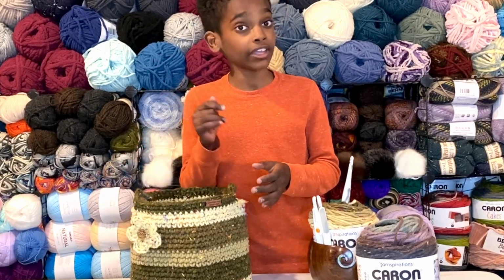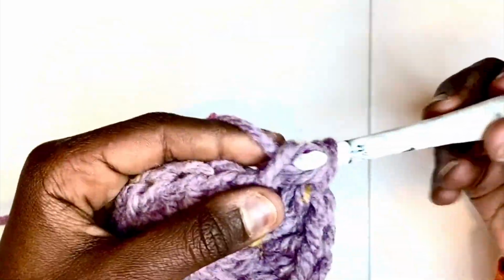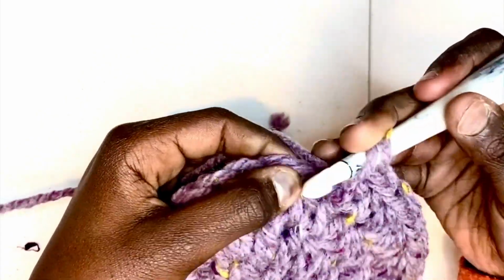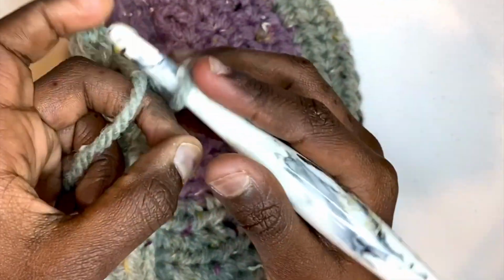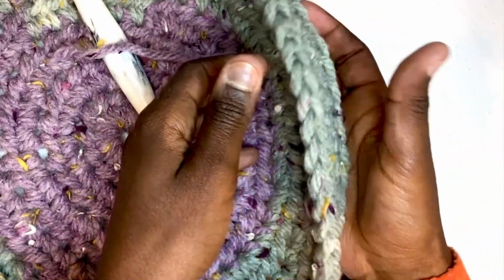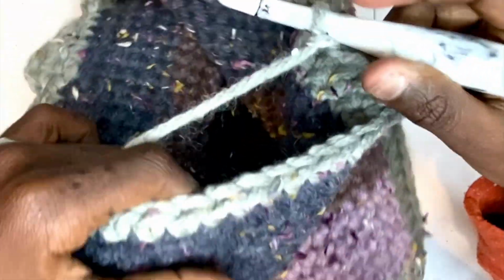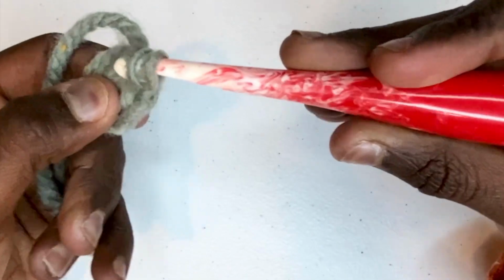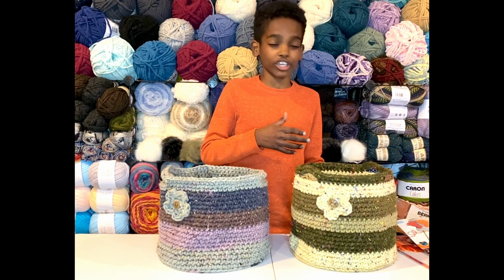Bulky Crochet Basket Tutorial with Jonah's Hands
These soft-sided baskets are fun and easy to make. They are perfect for storing your yarn, baby toys, dog toys...even use them as a cat bed!